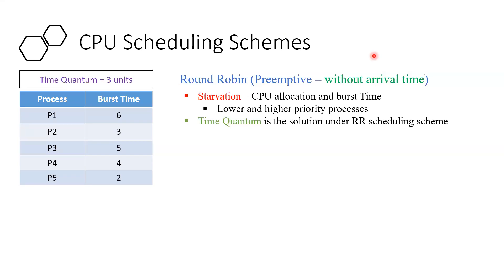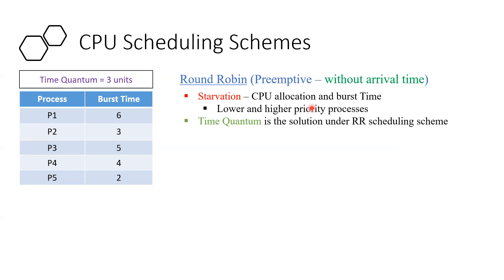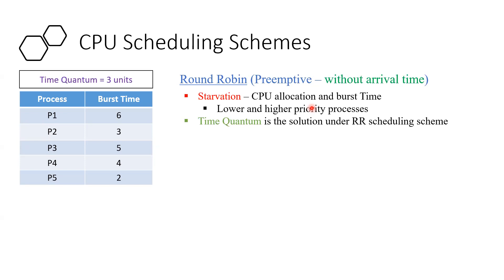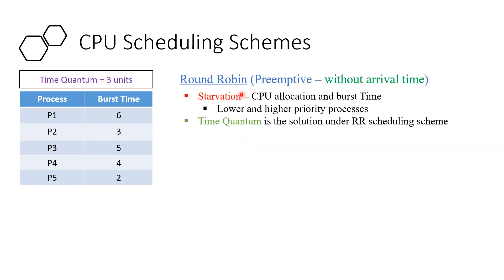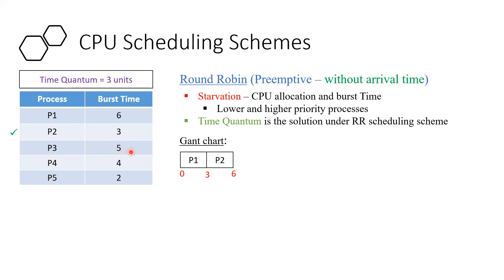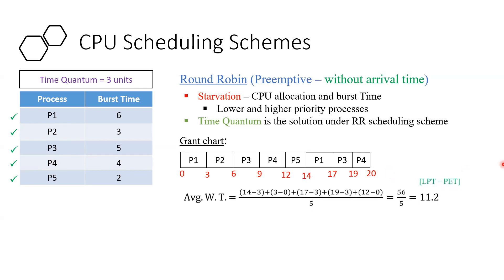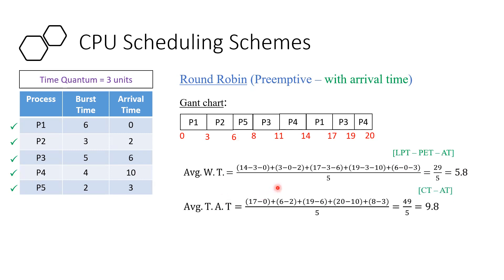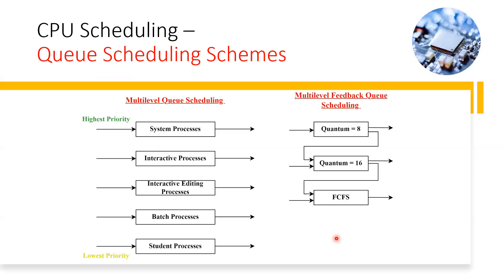Round Robin CPU Scheduling Scheme in Operating System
Round Robin (RR) CPU Scheduling Scheme in Operating System
Round Robin without Arrival Time
Round Robin with Arrival Time